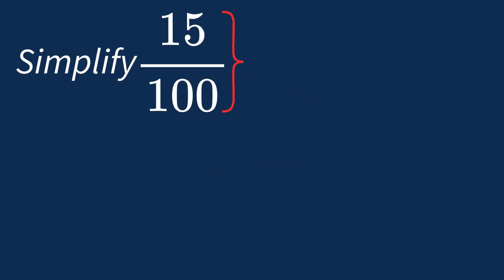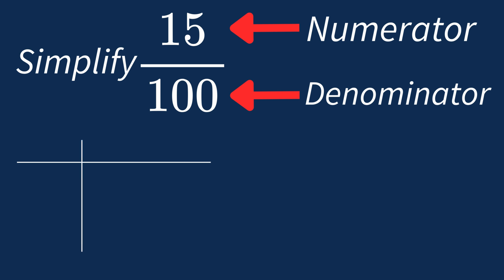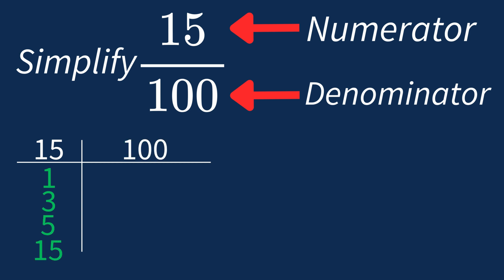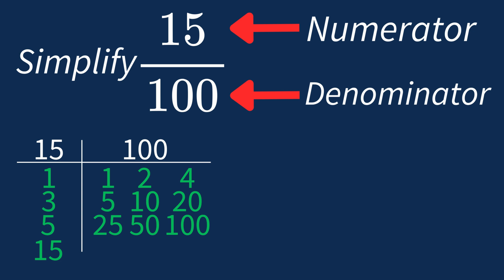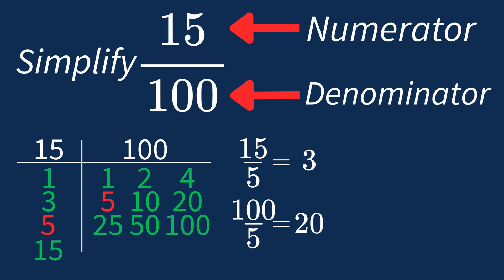Simplify 15/100 Into Its Simplest Form